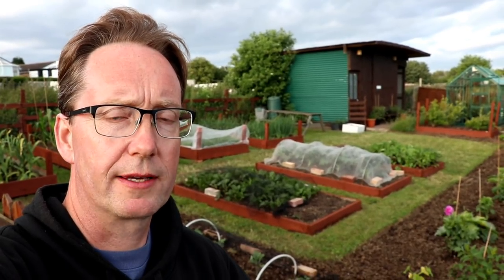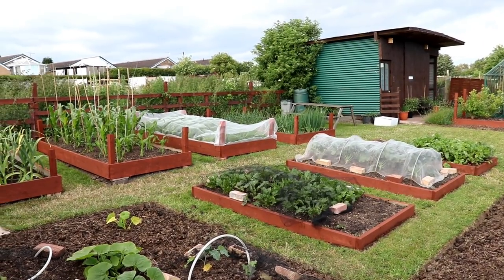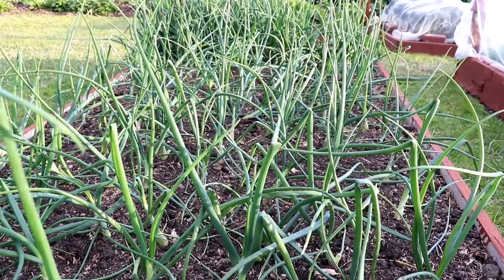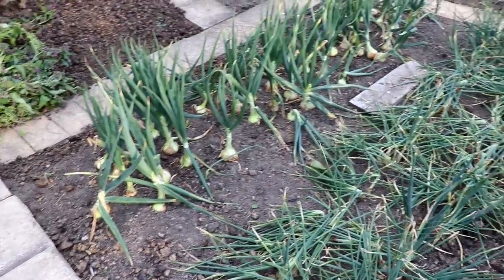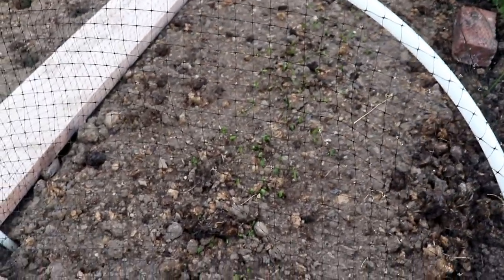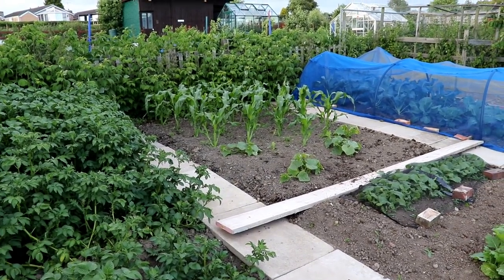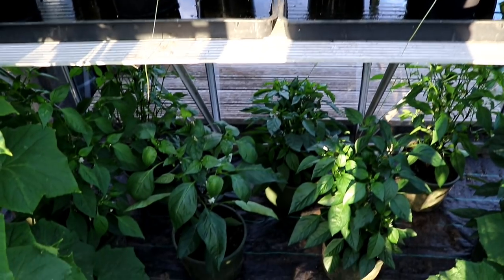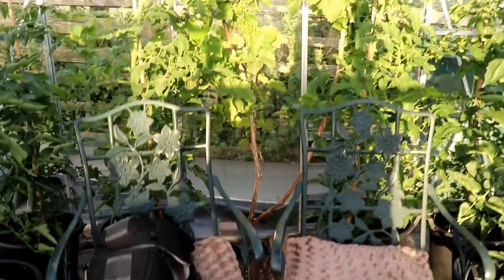Allotment Days #58 Bumper Crop of Cucumbers and Mid Summer Tour of the Plot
Hi Everyone
Hope you're making the most of the good weather. We're starting to enjoy harvests from the plot now. The overwintering onions have done really well as has the elephant garlic. Both are just about ready to harvest. The strawberries are sweet and the cucumbers juicy and we've already had a glut of cucumbers. Next week we'll start lifting some of the early potatoes. Hope everything's fine in your plot or garden.

Mike